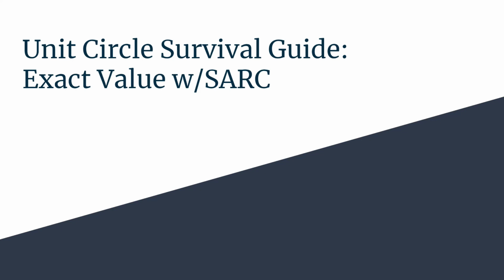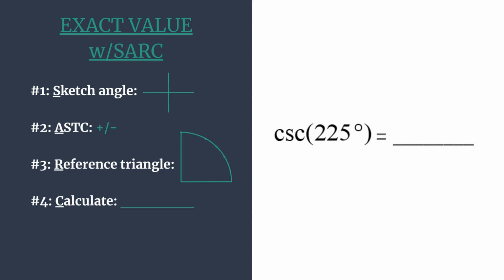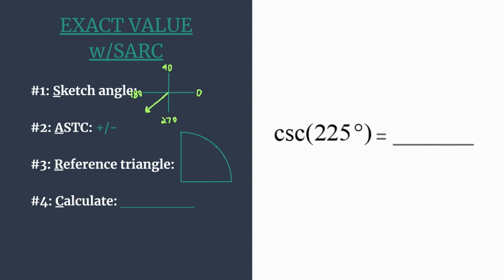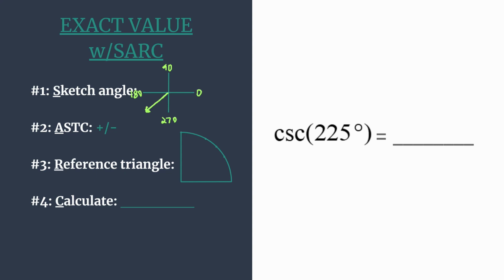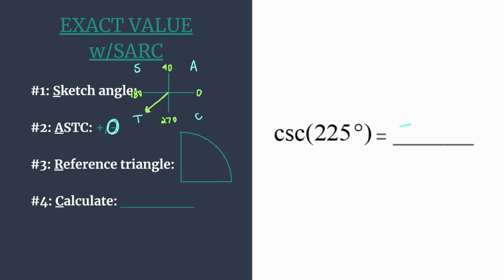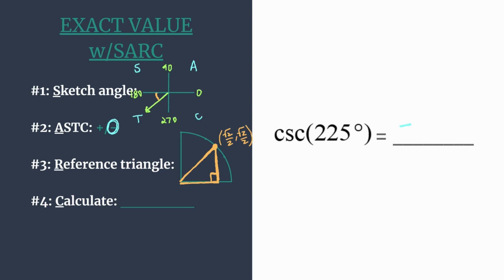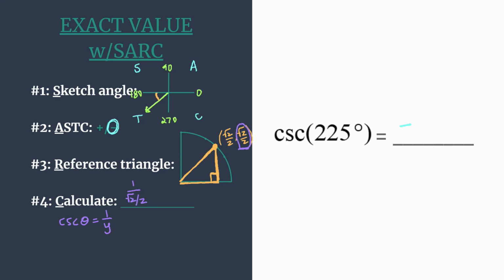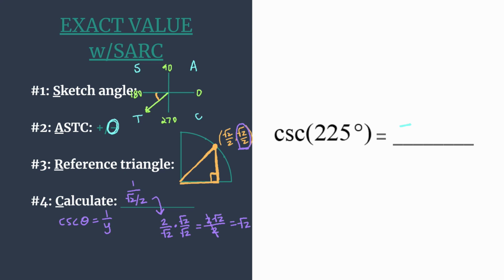Exact Value of csc(225°) - Unit Circle Survival Guide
Find the exact value of csc(225°) quickly and accurately using the S.A.R.C. Method!
#2: A.S.T.C. +/-